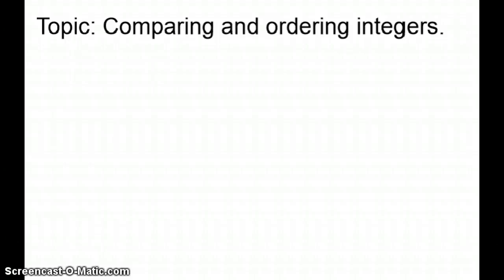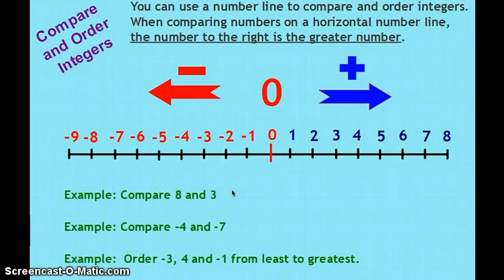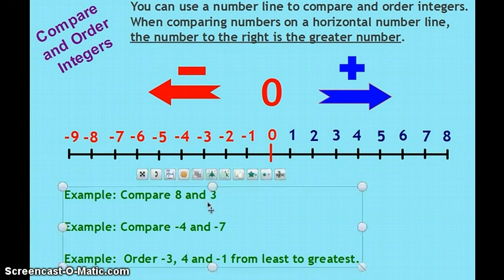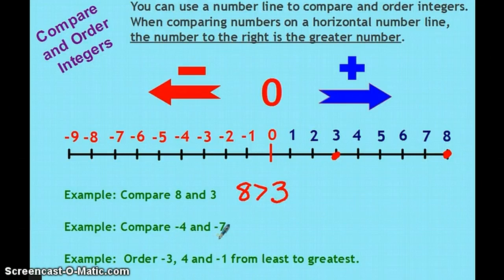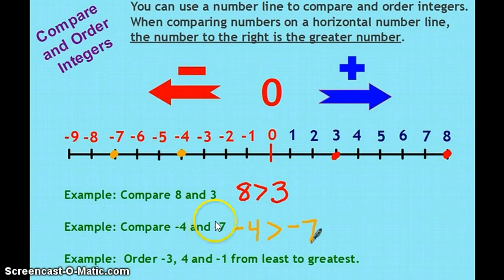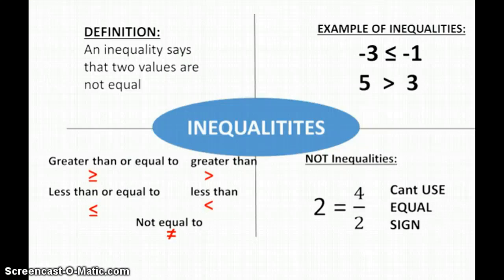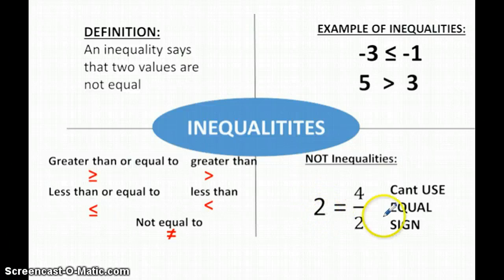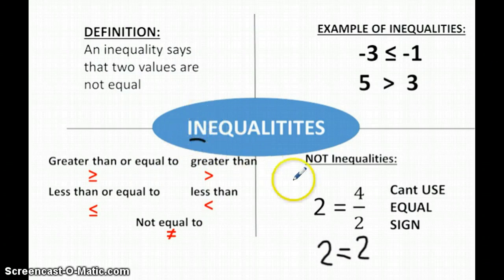Comparing & Ordering Integers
Rational Numbers_Grade 6 Math